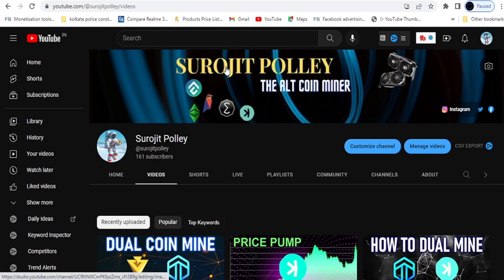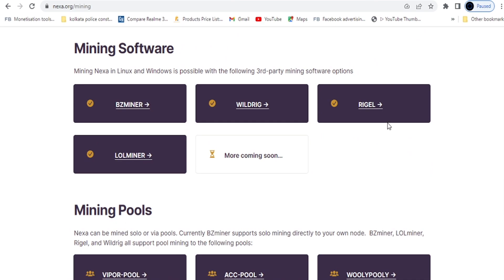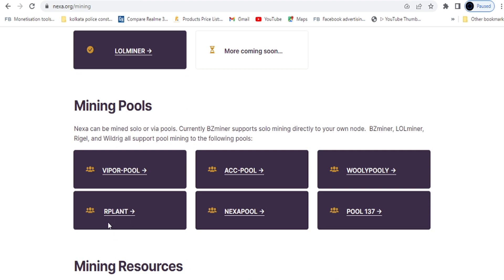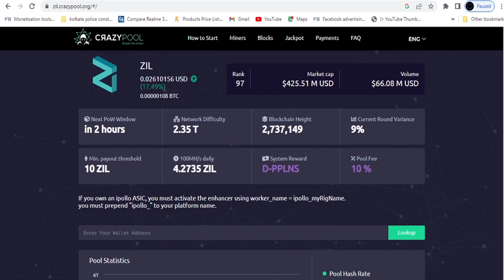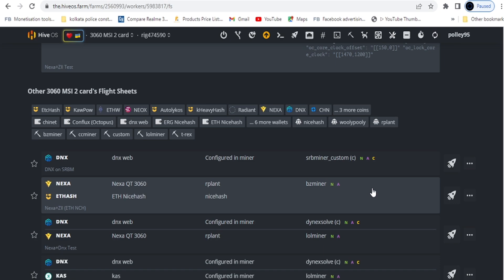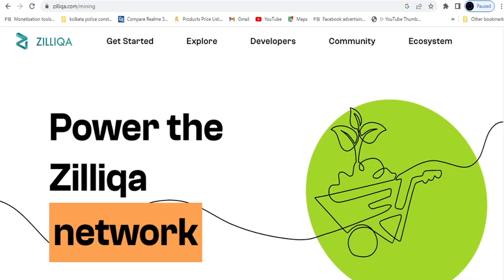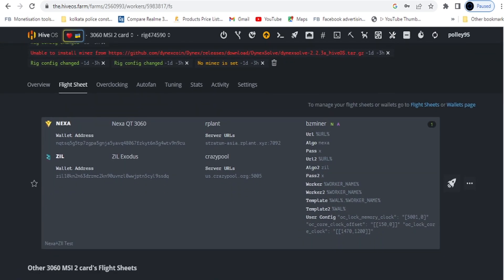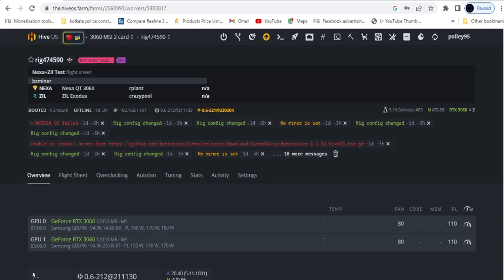NEXA and ZIL Dual Coin Mining on HiveOS | BZ Miner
How to Dual Coin Mine Nexa and ZIL (ZILLIQA) in HiveOS with Overclocks Step by Step.

In this video I make a test on NEXA and ZIL (Zilliqa) that how to dual mine both coin on a single rig or a single card. And here I tried on my both 3060 V1 & V2 card and apply both as dual  mining on Hiveos.

SO IF YOU FIND THIS VIDEO IS INFORMATIVE AND HELPFUL FOR YOU THEN LEAVE A LIKE, COMMENT YOUR OPINION AND SUBSCRIBE TO MY CHANNEL TO GET UPDATES ABOU MINING AND THE IMPORTANT NEWS ABOUT CRYPTOCURRENCY.

config extra parameter -
"oc_lock_memory_clock": "[5001,0]"
"oc_core_clock_offset": "[[150,0]]"
"oc_lock_core_clock": "[[1470,1200]]"